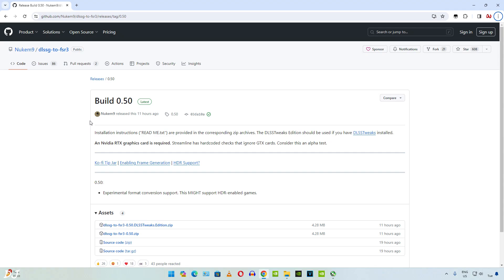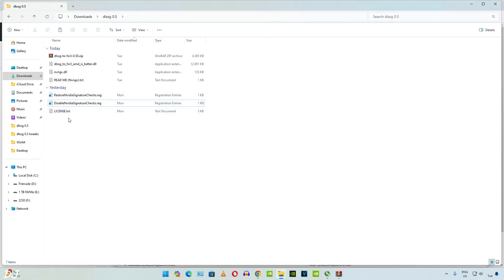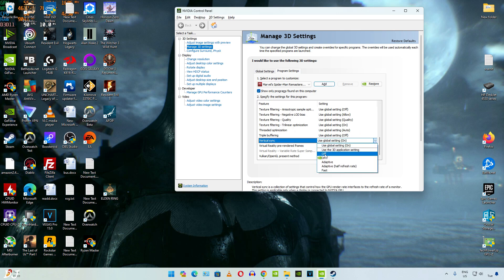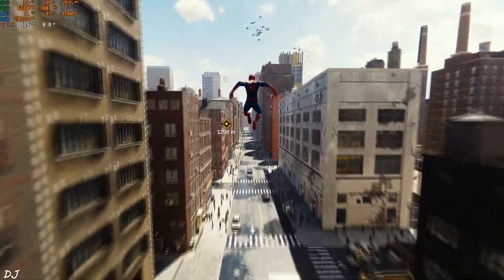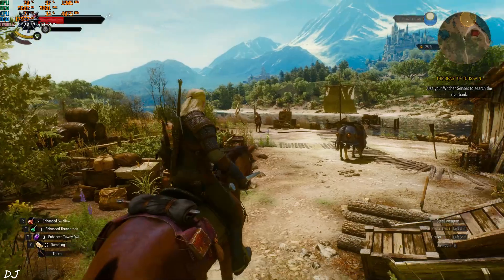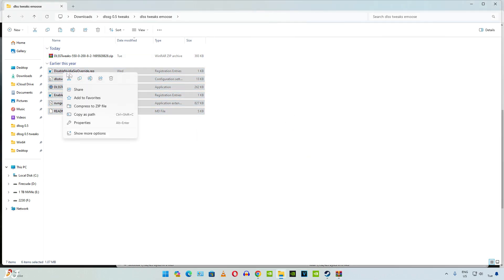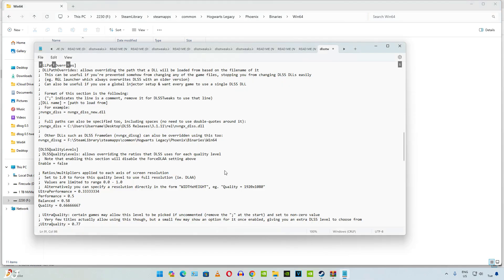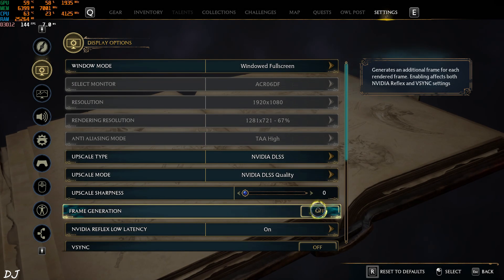FREE FSR 3 Frame Generation Mod Setup in Hogwarts Legacy , Spiderman & Witcher 3 | For All RTX GPUs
Timestamp :

- FSR Frame Generation Mod Update : 00:00
- Another Frame Generation Mod : 01:02
- Spiderman Mod Setup : 01:24
- Enable HAGS / Vsync : 02:39
- Launch Message : 03:37
- Game Settings : 03:50
- Gameplay [No Frame Generation] : 04:15
- Gameplay [Frame Generation Enabled] : 04:35
- The Witcher 3 Mod Setup : 05:39
- Launch Message : 06:14
- Game Settings : 06:23
- Gameplay [No Frame Generation] : 06:48
- Gameplay [Frame Generation Enabled] : 07:00
- Hogwarts Legacy Mod Setup : 07:58
- Deleting Hogwarts Legacy Configuration File : 10:48
- Launch Message Bug : 11:16
- Game Settings : 11:38
- Gameplay [No Frame Generation] : 12:03
- Gameplay [Frame Generation Enabled] : 12:22

Hogwarts Legacy , Spiderman Remastered & The Witcher 3 PC Gameplays , recorded using NVIDIA Geforce Experience , Geforce driver version 546.33 . Mic used : Redgear Shadow Vox .

My PC Specs :

- 2 TB Seagate Firecuda
- 1TB Intel 660p Nvme SSD